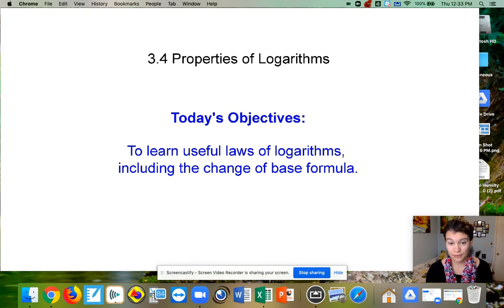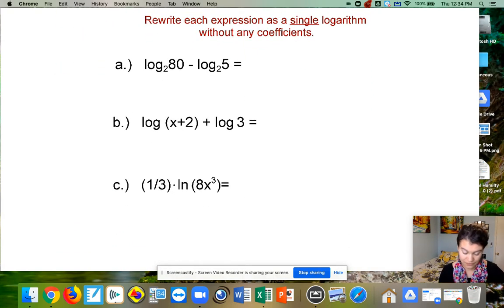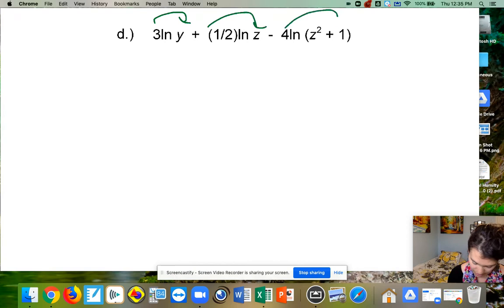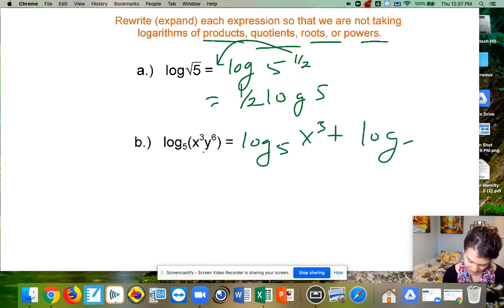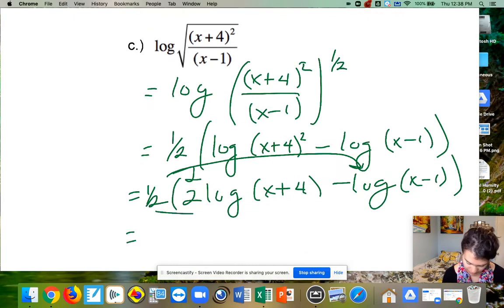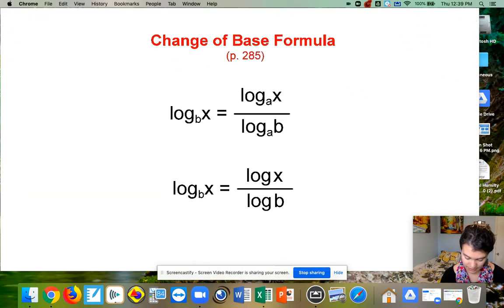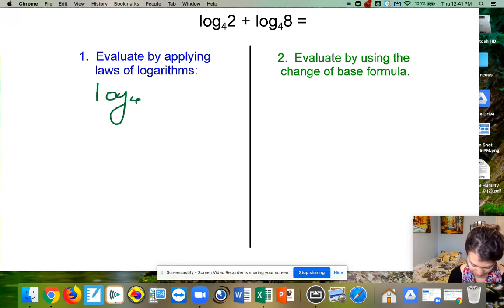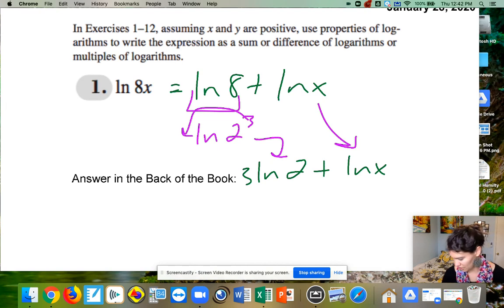3.4 Properties of Logarithms